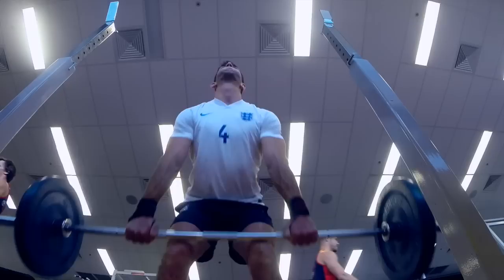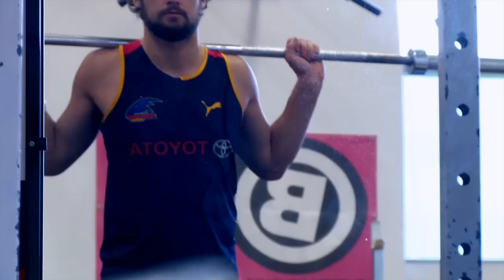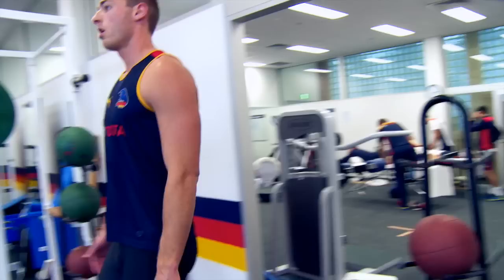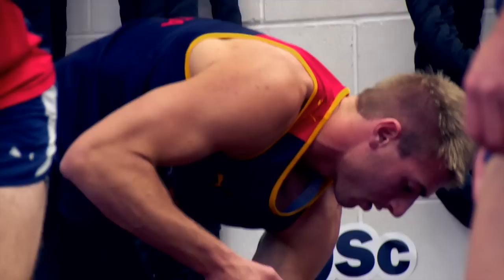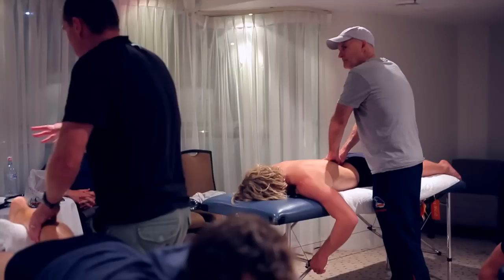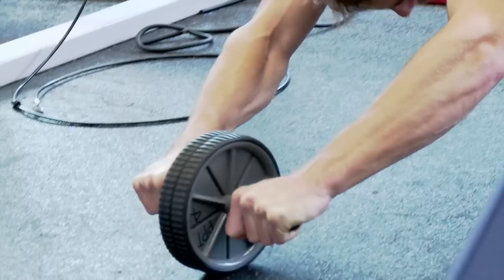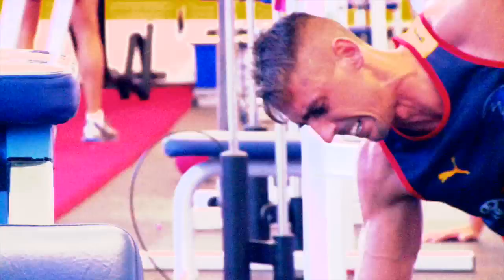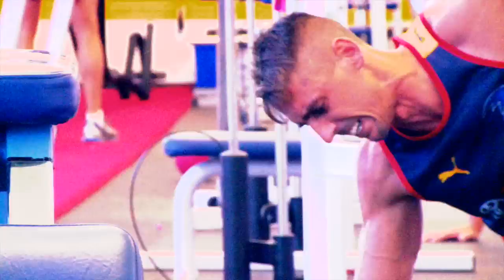BodyScience | Talia & Bode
BodyScience is an essential part of the Adelaide Crows' training and recovery processes. Hear it from defender Daniel Talia and physical performance coach Matthew Bode